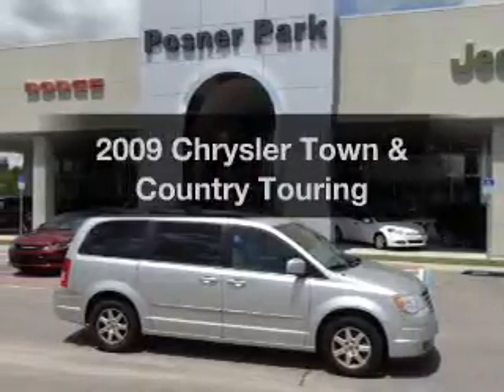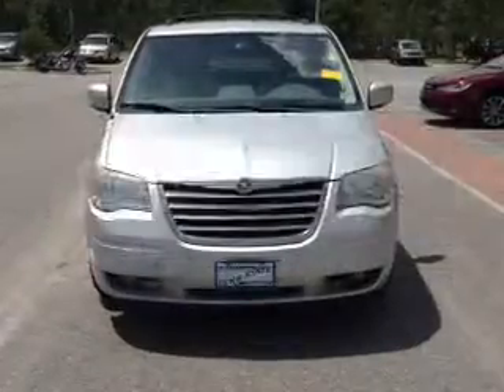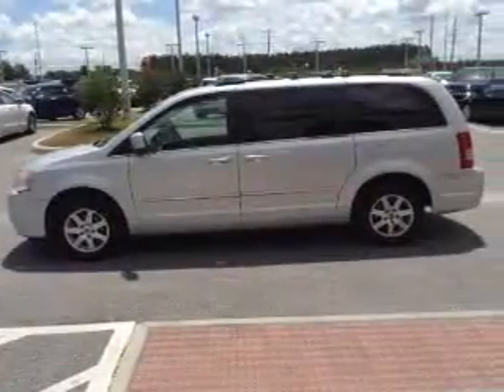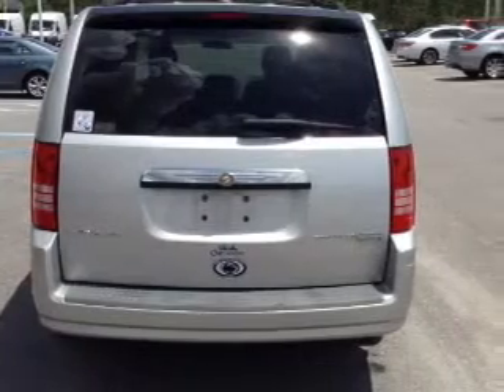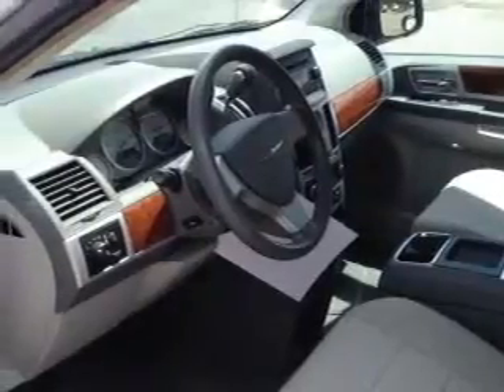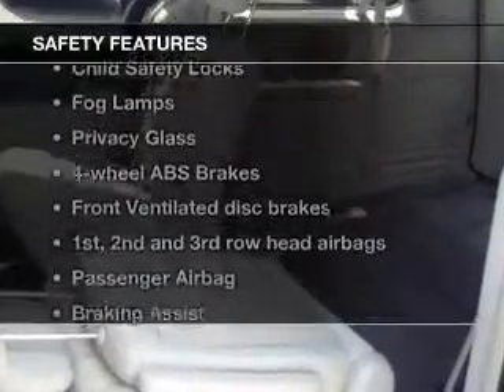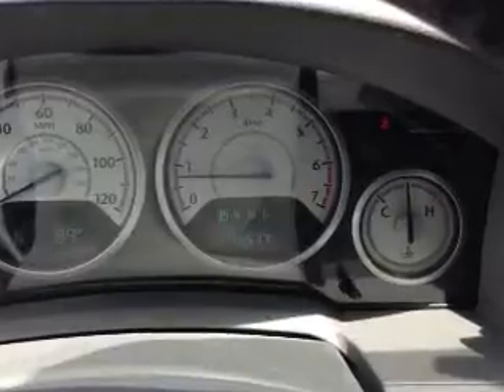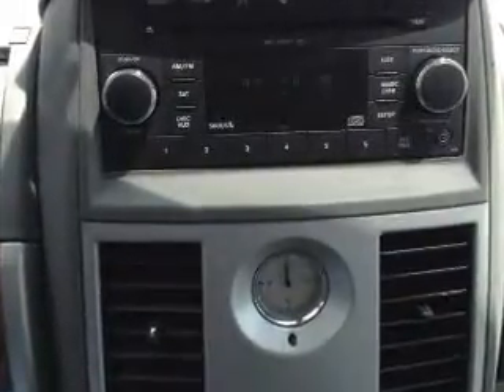2009 Chrysler Town & Country - Davenport FL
Year: 2009
Make: Chrysler
Model: Town & Country
Trim: Touring
Engine: 3.8 liter 6 cylinder 12 valve
Transmission: Automatic
Color: Bright Silver Clearcoat Metallic
Mileage: 40600
Address:
42650 US Hwy 27